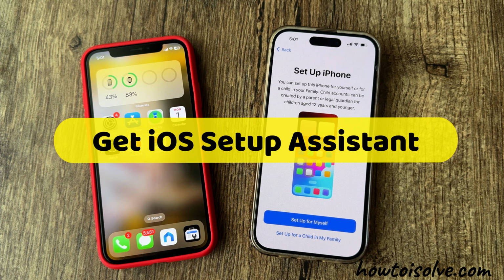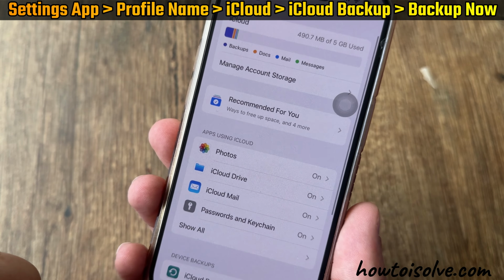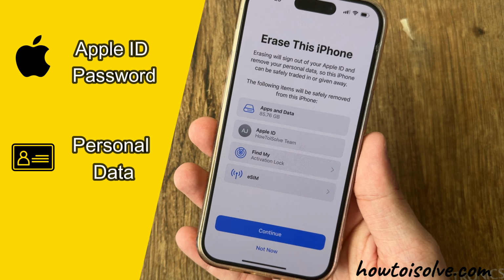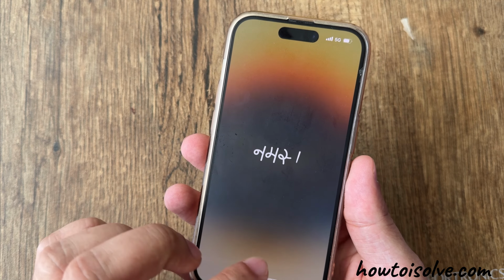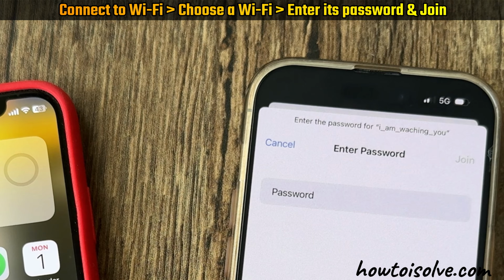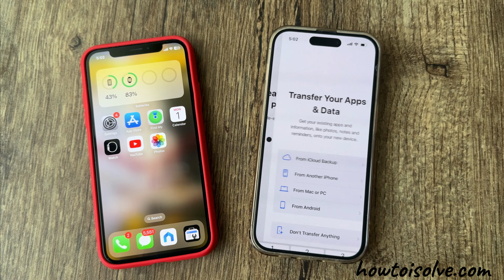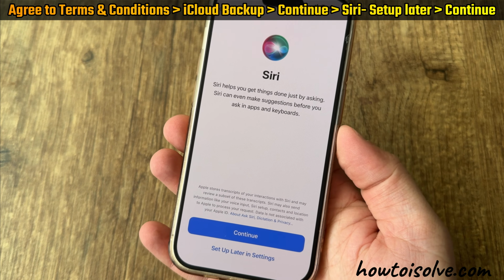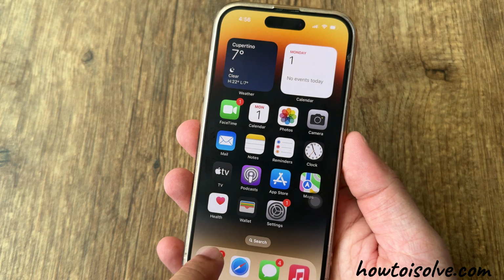iOS Setup Assistant on iPhone: How to Get it in this Full Guide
here's How to get back to iPhone setup screen to setup and configure your iPhone with iOS 18 setup assistance screen (Get Transfer your apps & Data screen), You can restore iPhone from icloud backup,
Restore iPhone From Another iPhone,  Restore iPhone From Mac or PC, Restore iPhone From Android.

Don't Transfer Anything or Setup Apple ID, Face ID, Passcode, and more.

00:00 intro
00:44 Backup
01:05 Erase Data
02:30 Setup Assistant
04:14 Transfer Data
05:50 Outro

ios setup assistant,
iphone setup,
Setup iPhone 16,
iOS Setup Assistant iOS 17,
iphone setup as new phone,
iphone setup process,
iphone setup from android,
iphone setup from old iPhone,
ios setup assistant in iPhone,
Access iPhone Setup Assistant,
Go Back to iOS Setup Assistant in iPhone

XX XX